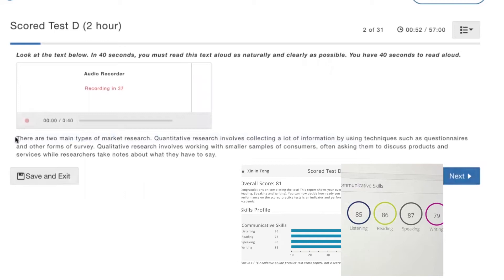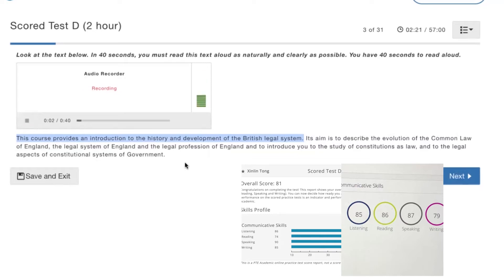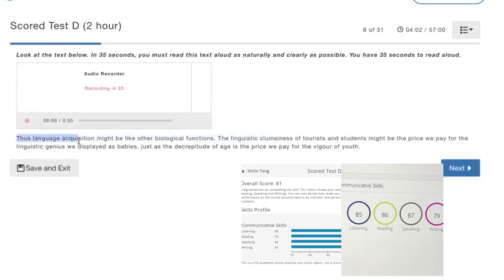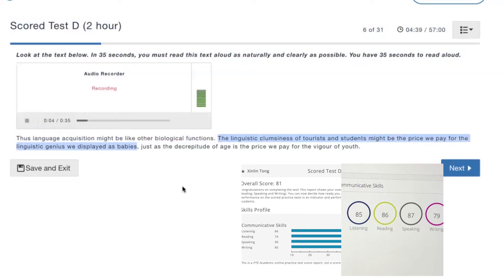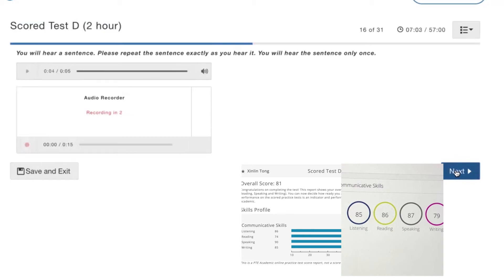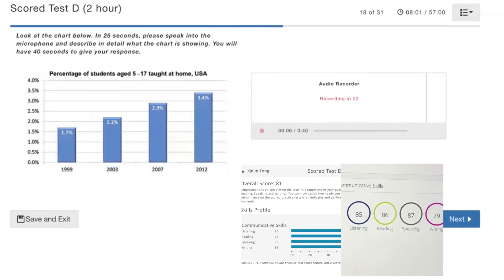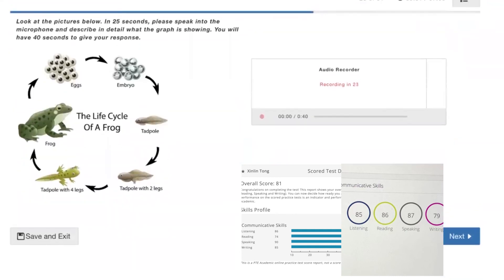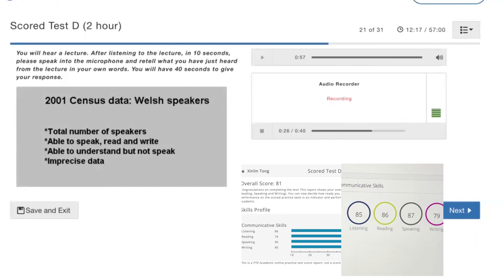模考D满分口语录屏 带学生一周解决PTE口语阅读问题 课后首考8炸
学生课前口语主要问题：拖音 扬调夸张 音高 语速不匀等 一周前口语61分 听读写70+
带学生找到满分口语标准 以及捋清楚阅读解题思路等问题 课后首考口语87 听读写八炸